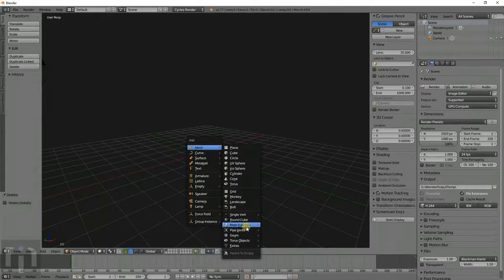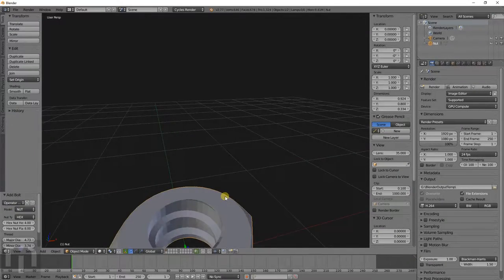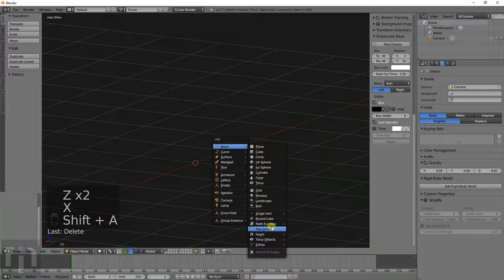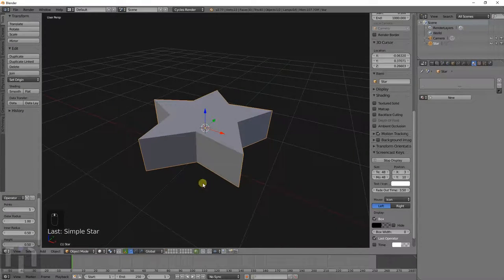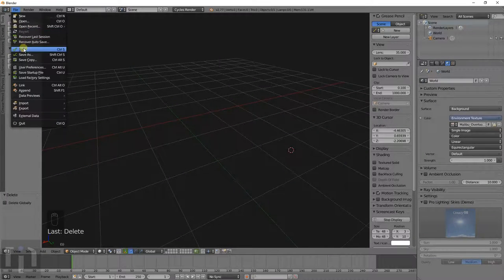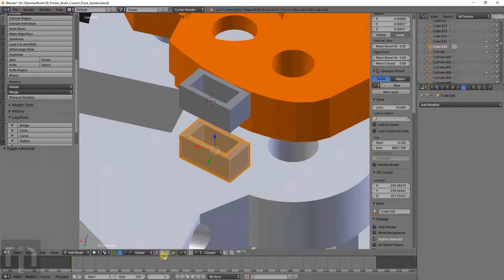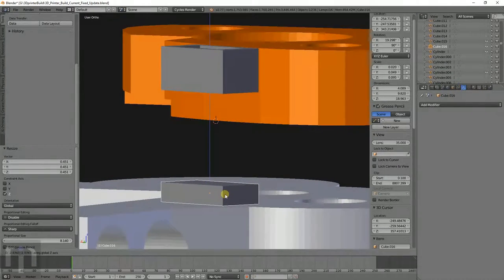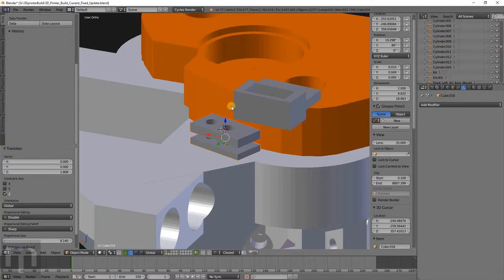Blender Tutorial #025 : Extra Objects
This video is just random bits of using extra objects and designing an endstop for the z axis on my new printer.